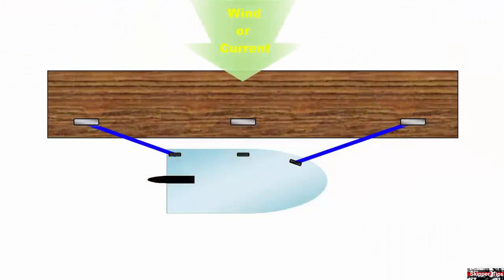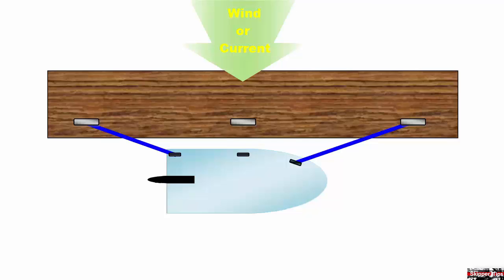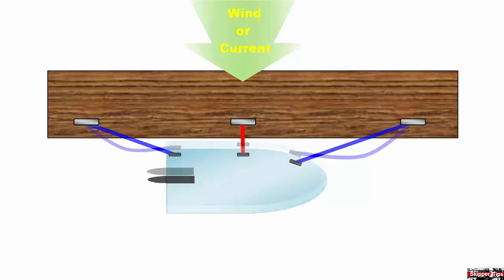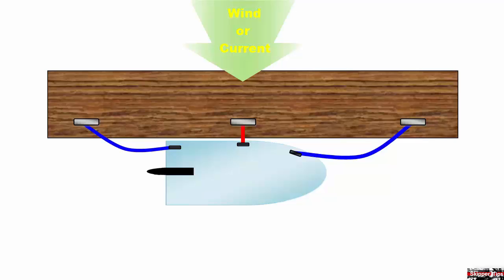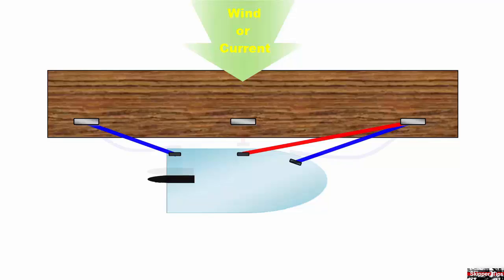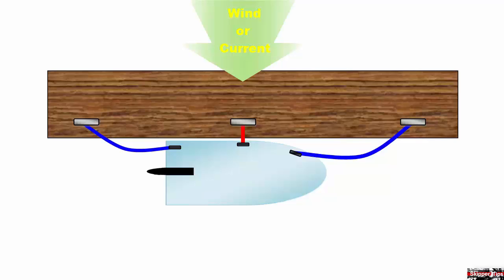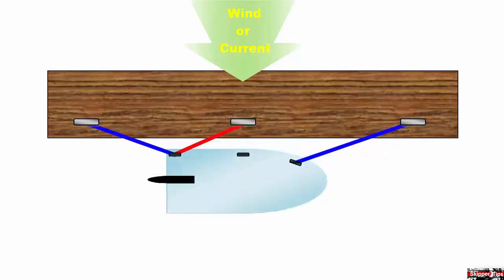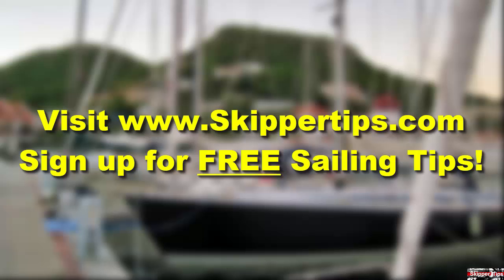How to Use a Docking Breast Line to Board Your Boat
Your sailboat has been tied up to a dock with a strong off dock wind or current. That means boarding or provisioning will be a chore. What sailing solution can you use right now to make this smoother and easier? Watch this sailing skills video to find out more!